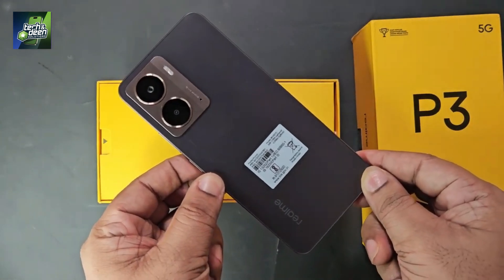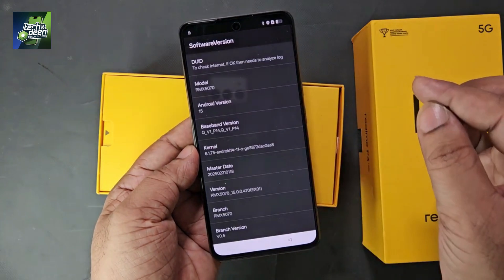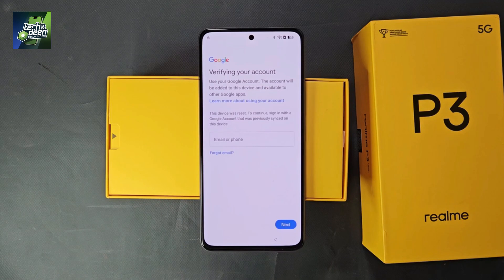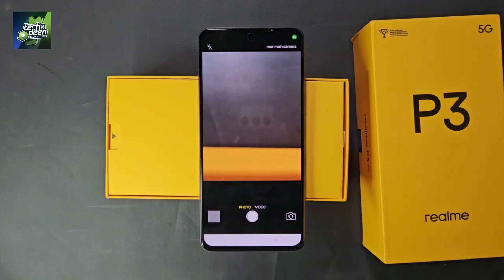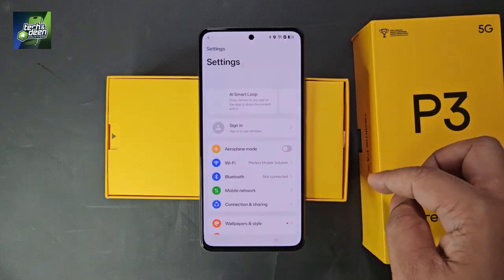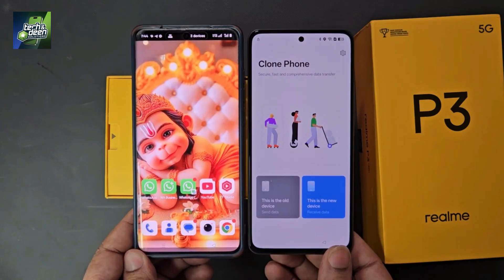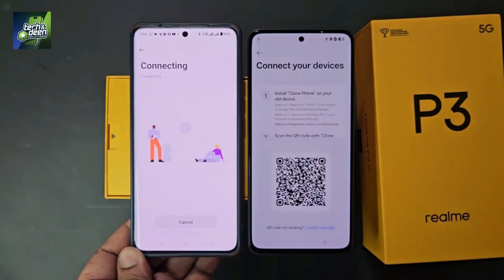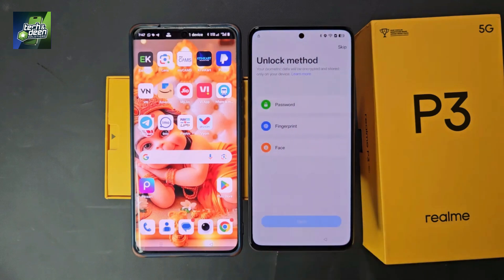Realme P3 5G FRP Unlock Android 15 | All Realme FRP Bypass 2025 New Method Without PC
✅ SEO-Optimized Description:
🛠️ New FRP Bypass Method 2025 for Realme P3 5G and all Realme Android 15 devices!
This video shows how to unlock Google Account (FRP) without a PC or any tool—perfect for the latest Realme models with new security patches.

📱 This Guide Works On:
* Realme P3 5G (Android 15)
* Realme Narzo, C-Series, 11x, 12 Pro & more
* Latest 2025 FRP security
* Settings not opening / Share option not working issue fixed

⚙️ What You’ll Learn:
* How to remove Google account lock
* How to bypass FRP without computer
* No need for TalkBack, Share Option, or test point

🔐 Safe, easy, and 100% working!

Realme 14 Pro+ FRP Bypass